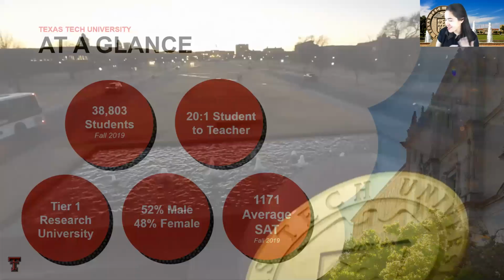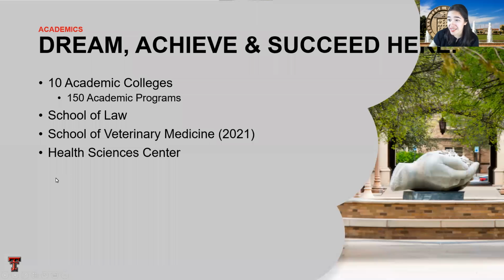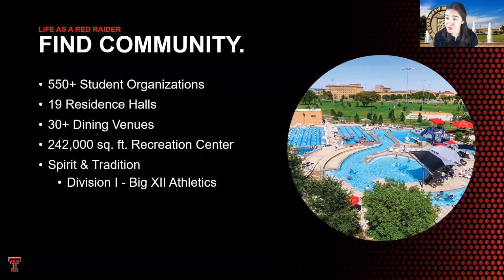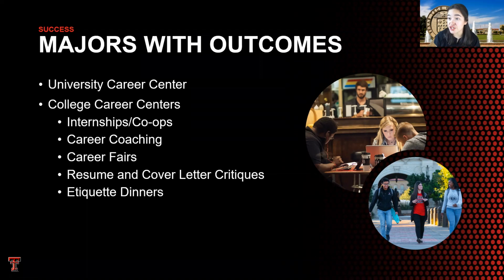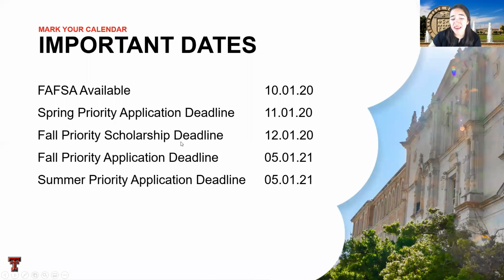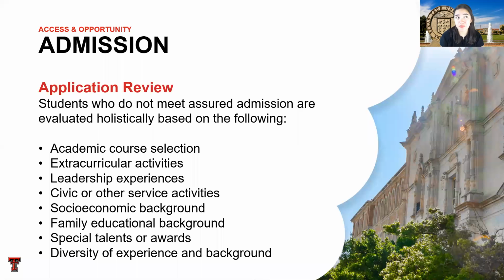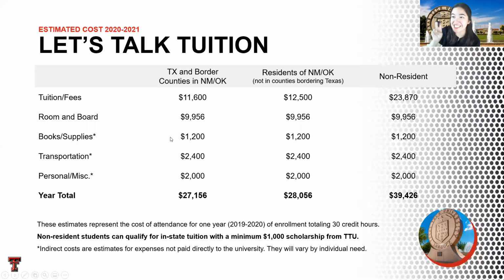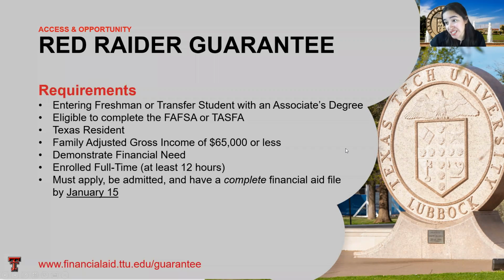Texas Tech Virtual Admission Presentation 2020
This is Texas Tech University